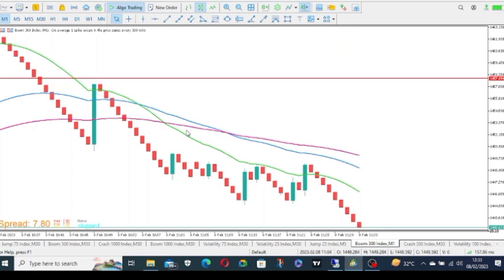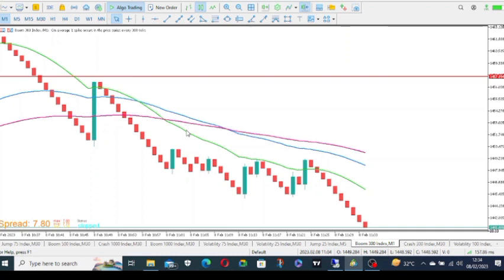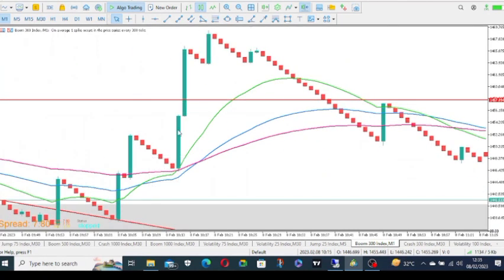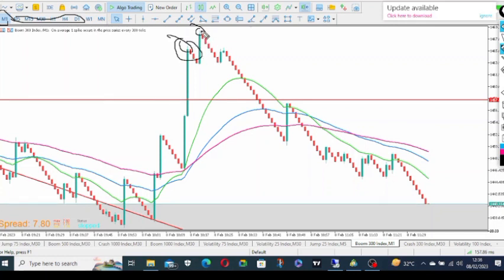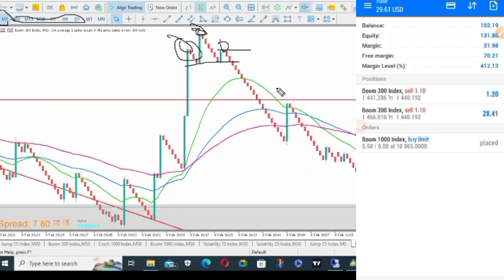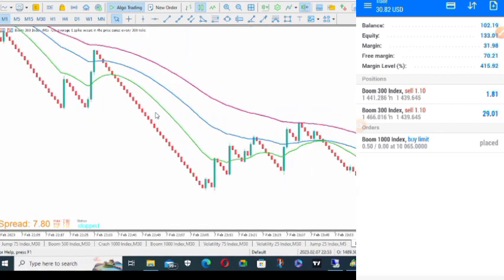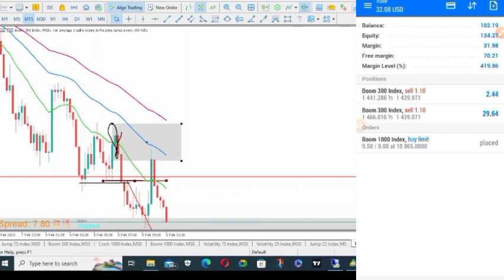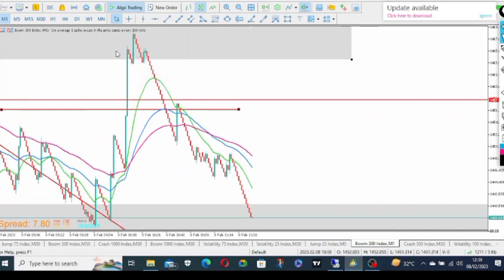this boom and crash strategy will make you a profitable trader.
Please, for full details, watch to the end and don't skip any part.

•√|√•√|•|√•√`••√`••Π`••√|•|√••|√•|√•|√•||